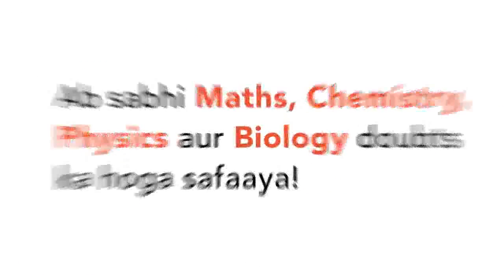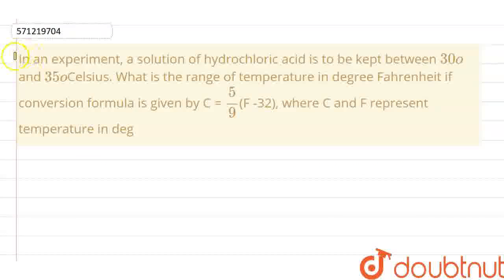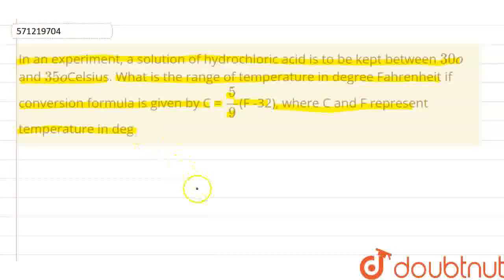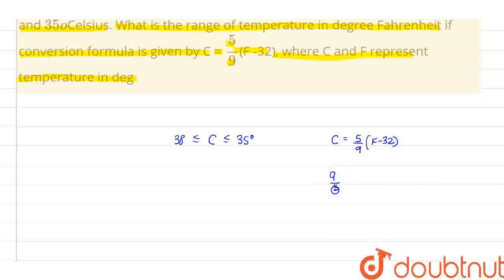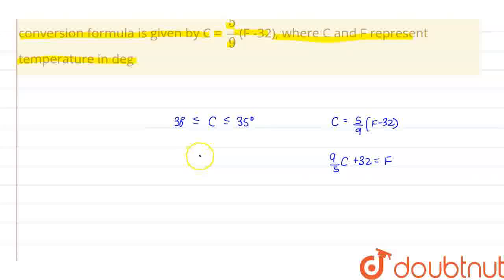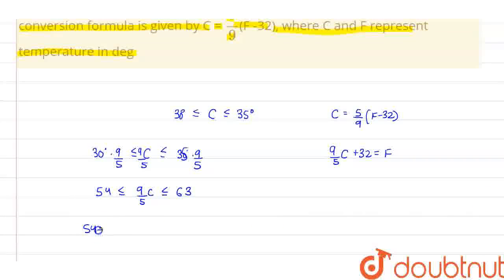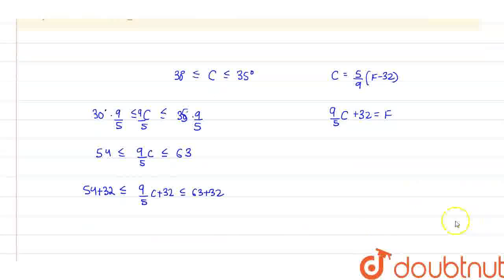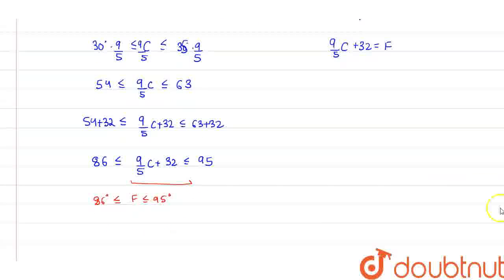In an experiment, a solution ofhydrochloric acid is to be kept between 30oand 35oCelsius. What ...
In an experiment, a solution ofhydrochloric acid is to be kept between 30oand 35oCelsius. What is the range of temperature in degree Fahrenheit ifconversion formula is given by C = 5/9(F-32), where C and Frepresent temperature in deg
Class: 11
Subject: MATHS
Chapter: LINEAR INEQUALITIES
Board:CBSE

👉 Have Any Query? Ask Us.